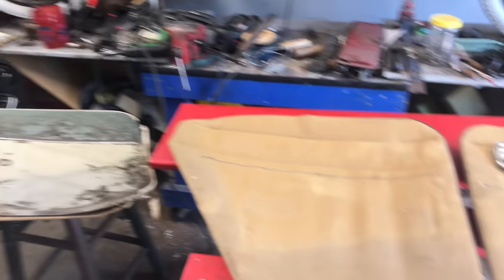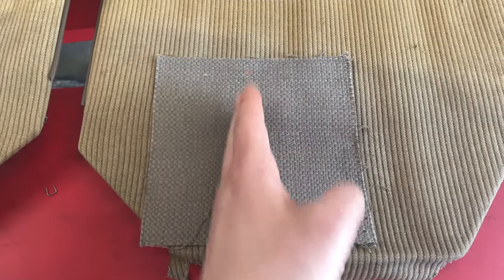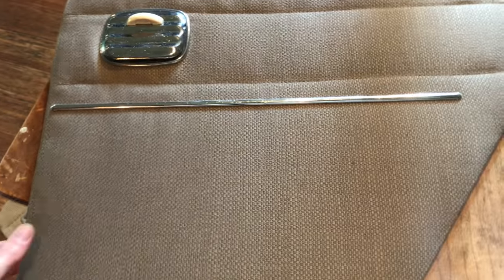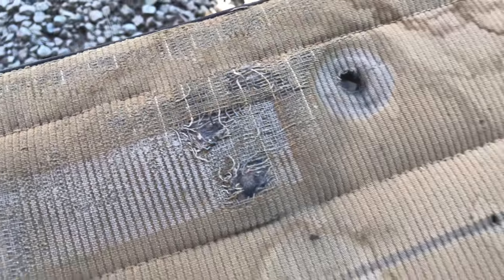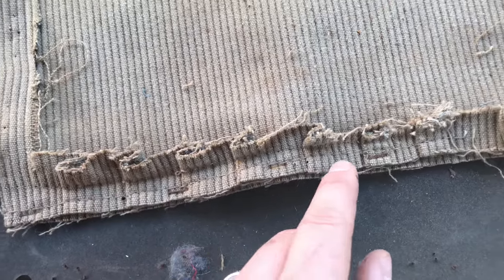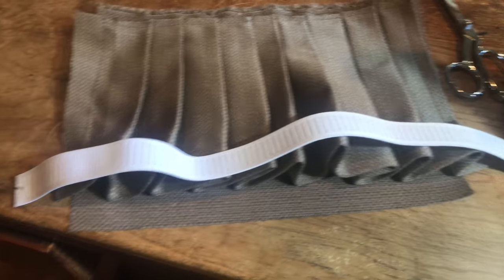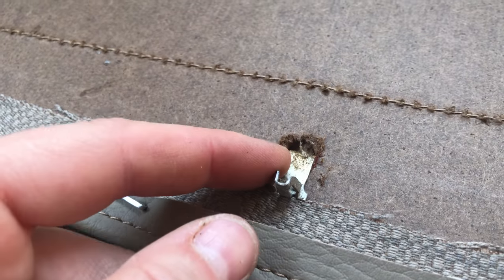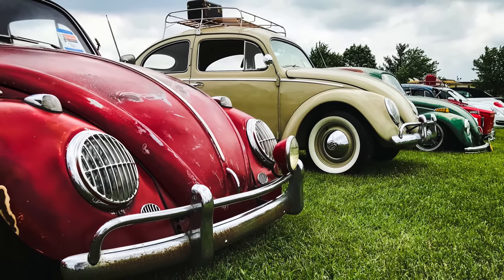VW Type 1 Custom VW Beetle Upholstery, door panels/cards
DIY custom fabric UPHOLSTERY for 1955 Oval Window Beetle
Since Dad's '55 oval SHOULD have fabric upholstery AND door cards and no one seemed to have those readily available I agreed to make them if Dad ordered the fabric! I was very happy with the fabric he picked and it was very easy to worth with (link to it below). I also repaired the seats and upholstered those...we even added bolster pillows to the rear which really shouldn't have been in this year car...but they look cool!